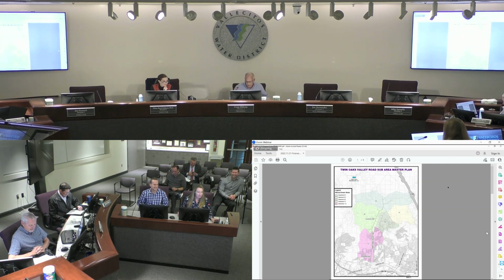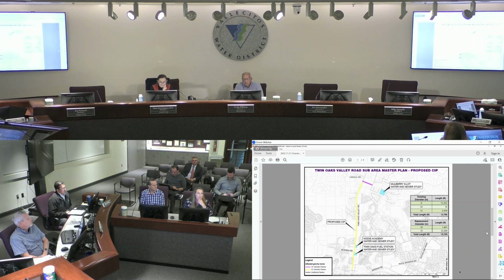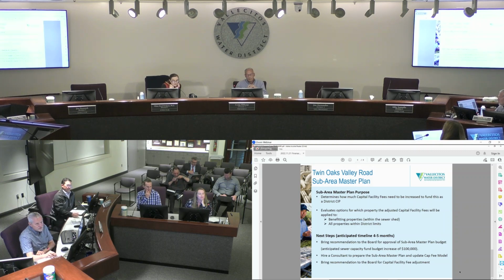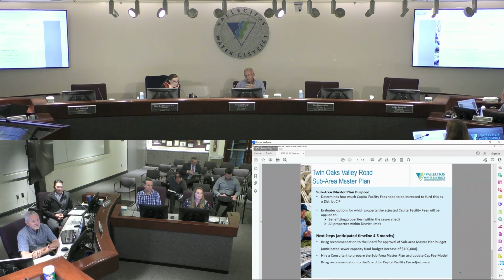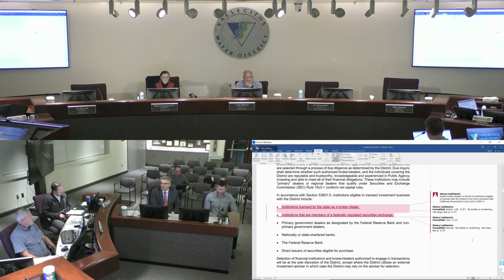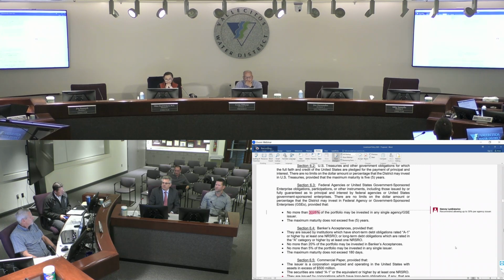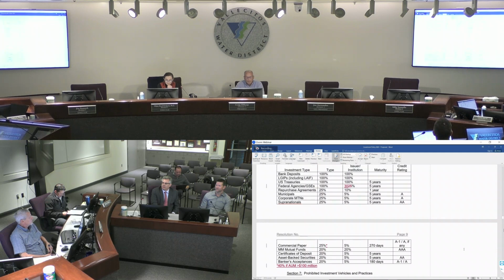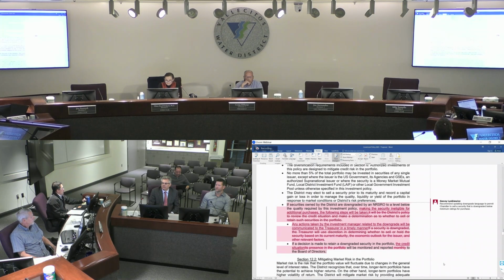Vallecitos Water District Finance/Investment Committee Meeting | November 21, 2022